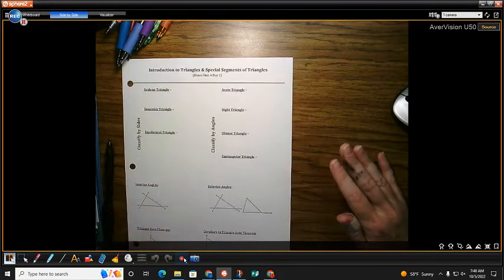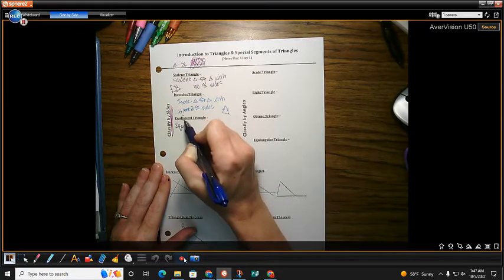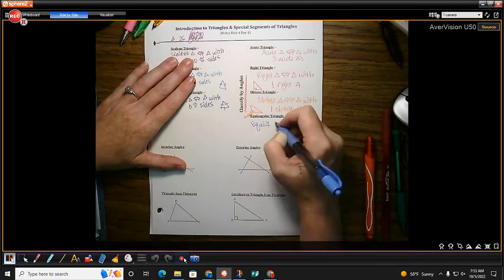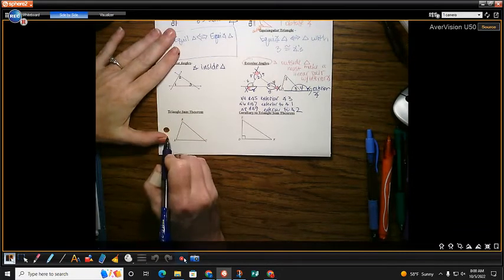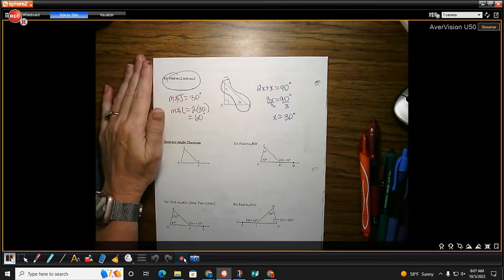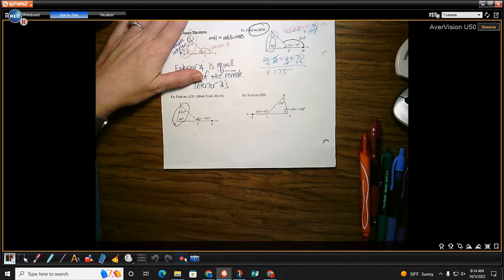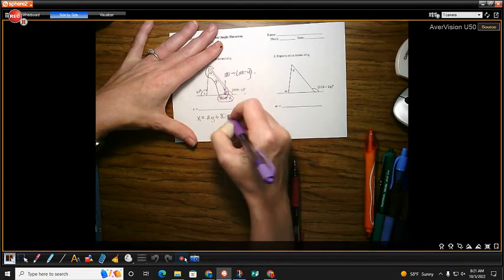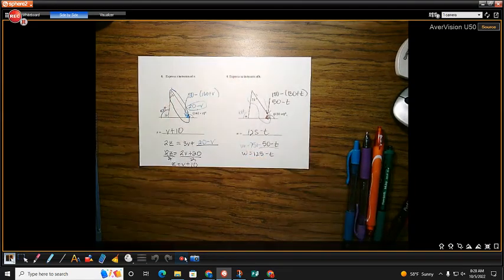Geo H Unit 4 Day 1